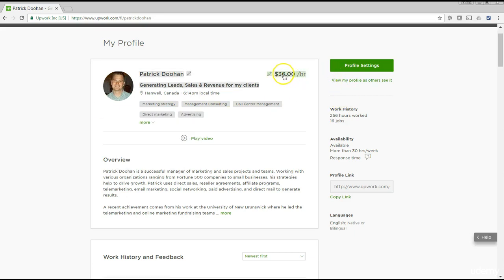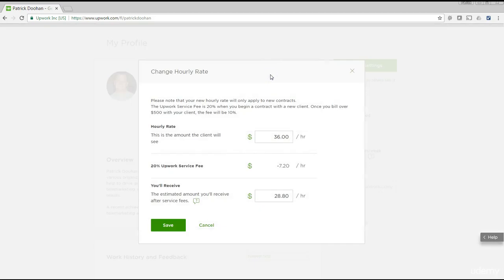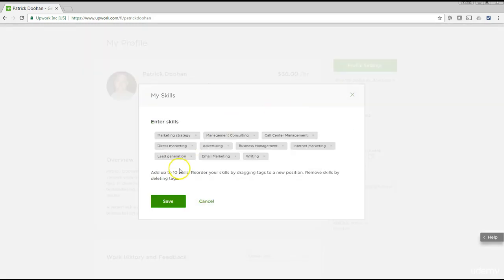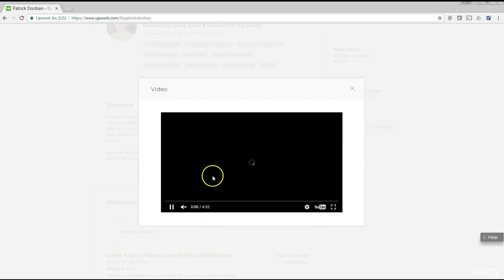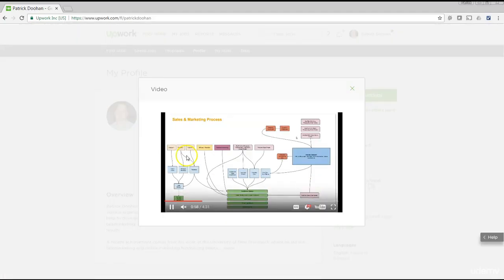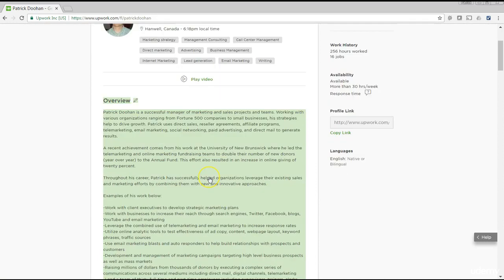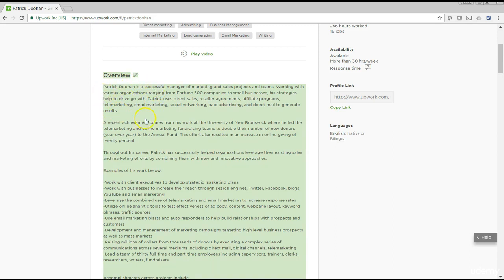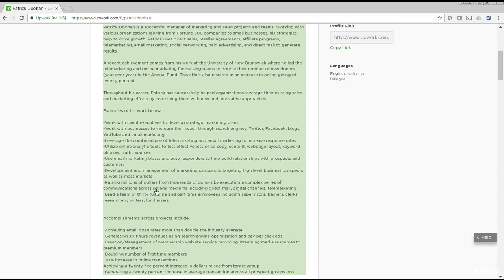006 Your Profile Part 1 || Course For All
006 Your Profile   Part 1 || Udemy - How to Dominate Freelancing on Upwork || Course For All ||

©Copyright Reserved by Course For All